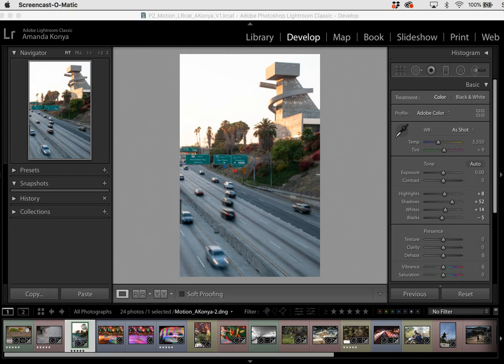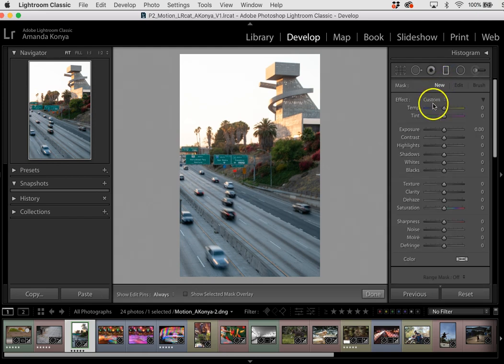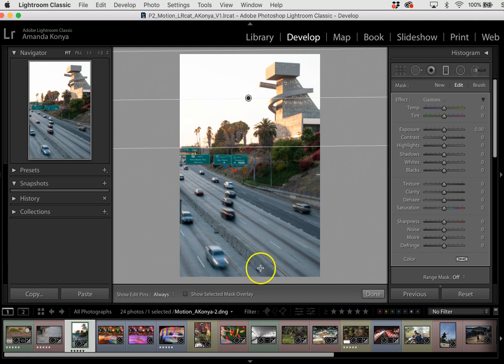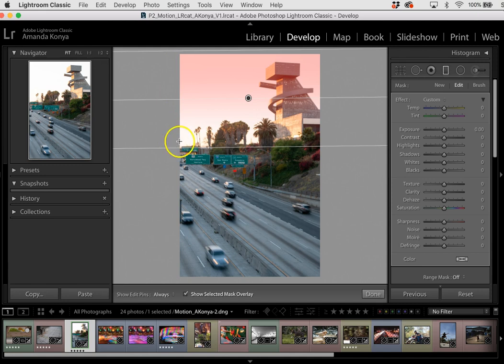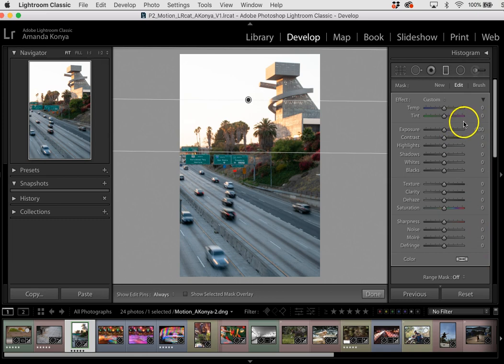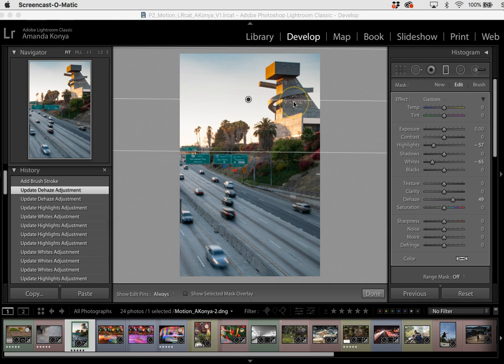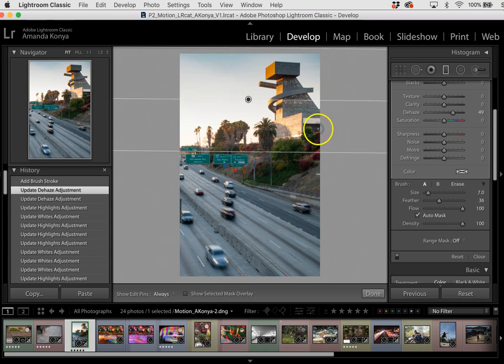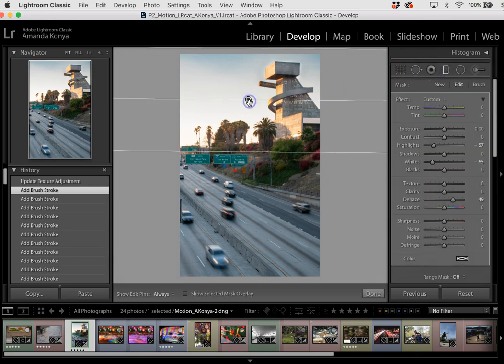Local Adjustment Graduated Filter